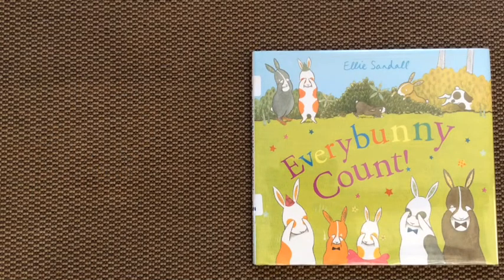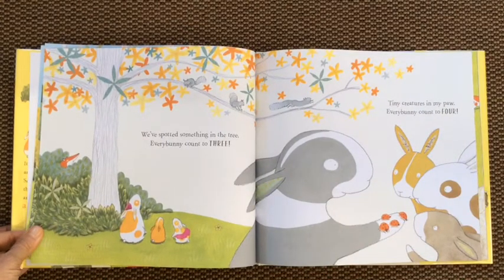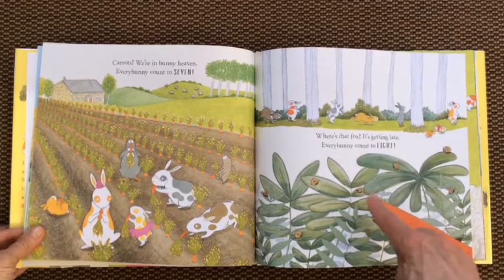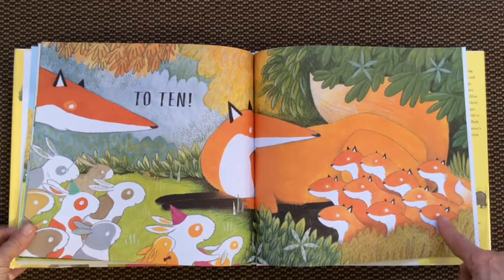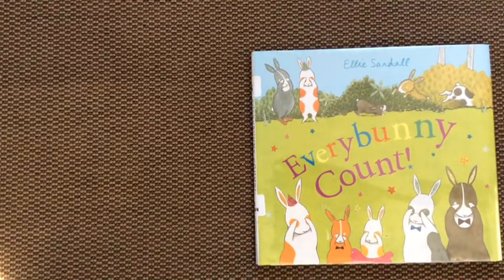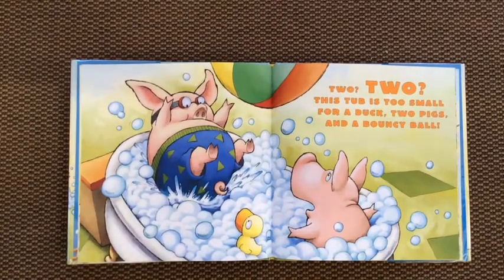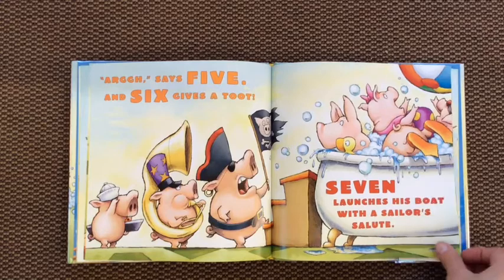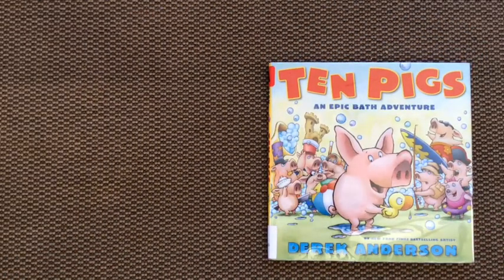Staatsburg Library Storytime: Let’s Count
Books: Everybunny Count by Ellie Sandall
Read by permission of Simon and Schuster Publishers

Ten Pigs an Epic Bath Adventure by Derek Anderson
Read by permission of Scholastic Press